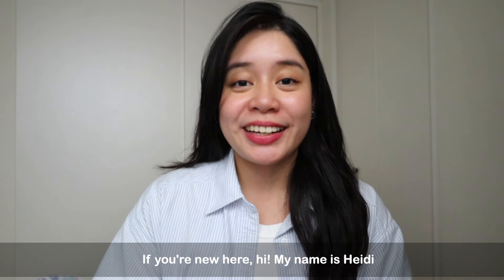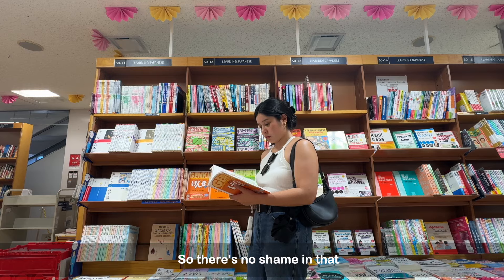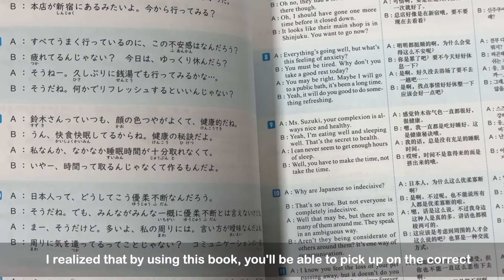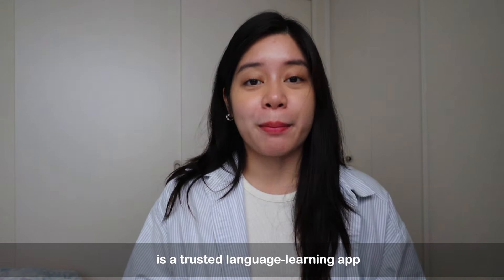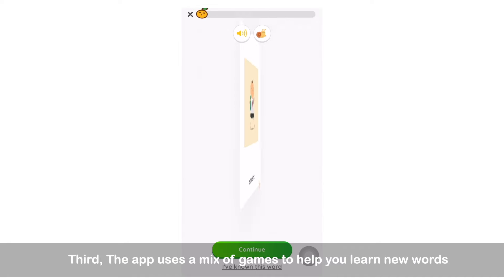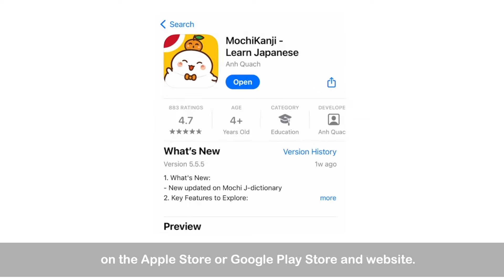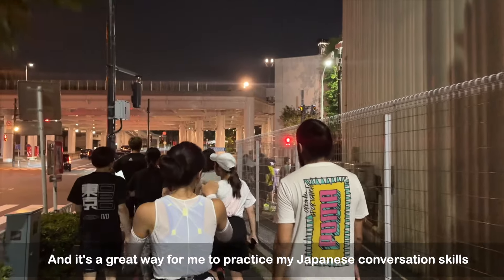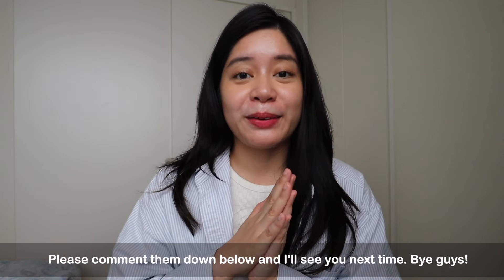Things to Know Before Learning Japanese | My Biggest Japanese Learning Mistakes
Hi guys! It took me a lot of trial and error to find a way that works for me and everyone's approach is different.

Try to avoid these mistakes when learning Japanese so you can progress faster and more effectively.

time stamps:
0:00 Intro
0:41 Incompatible Learning Style
1:51 Not Practicing Speaking in Japanese
3:25 Not Reviewing Kanji Outside of the JLPT
7:00 "Immersion" Isn't Everything
7:46 ONLY Using Textbooks and Informational Material
9:18 Outro